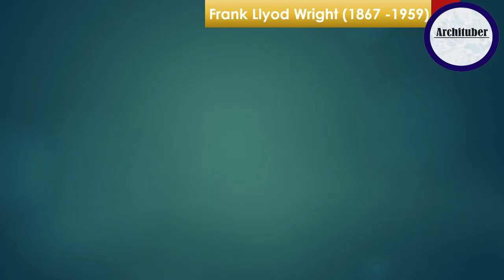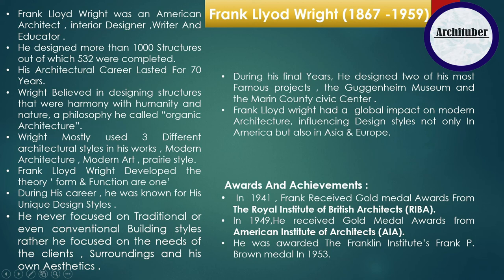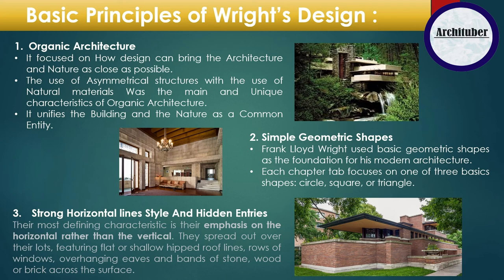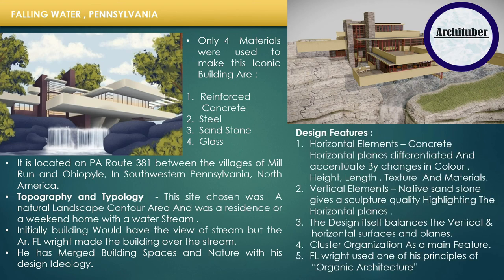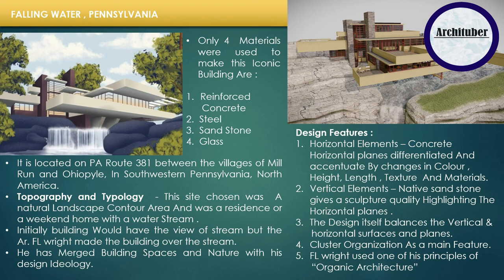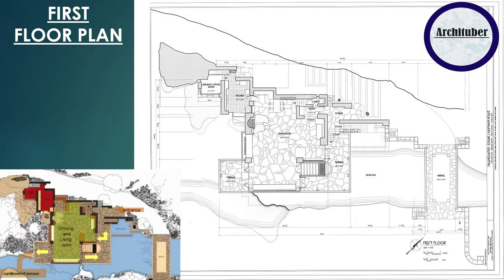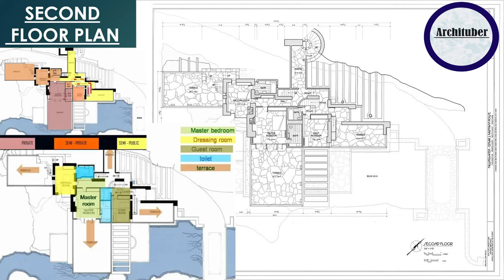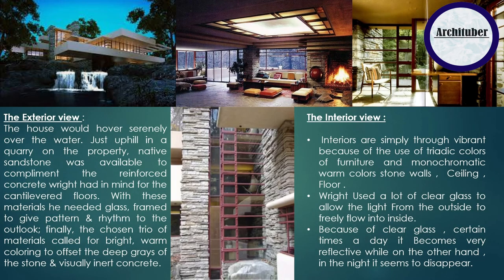Frank Llyod Wright | Falling Water| Case Study| Architecture|archituber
Welcome to, Archituber.

Hi guys I am back with new series called Famous Architects and their works.
In this video, we'll be taking a look at the Frank Lloyd Wright masterpiece, Fallingwater. This amazing case study will teach you everything you need to know about architecture, from the design process to construction techniques.

If you're interested in learning more about architecture, then be sure to watch this video! Fallingwater is a fascinating case study that will teach you a lot about the design process and construction techniques. With this information, you'll be able to draw your own conclusions about architecture and design!
If you like such series please do let me know in comments below and if you Have any specific architect or any case study you want me to explain.